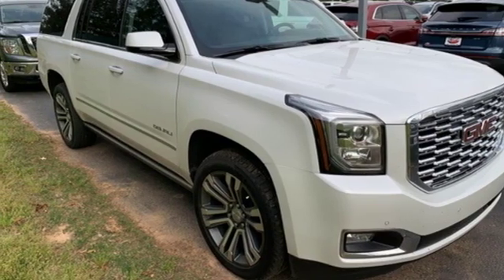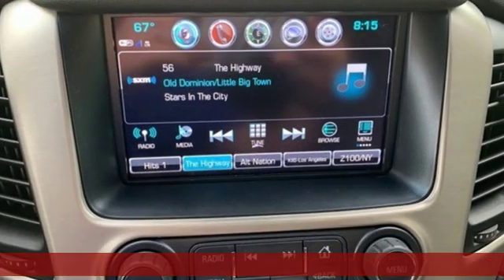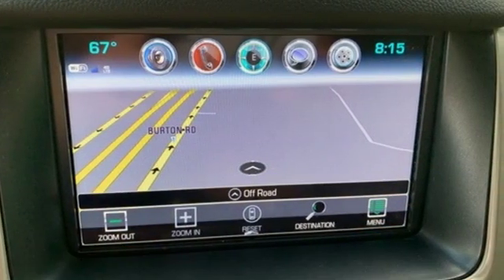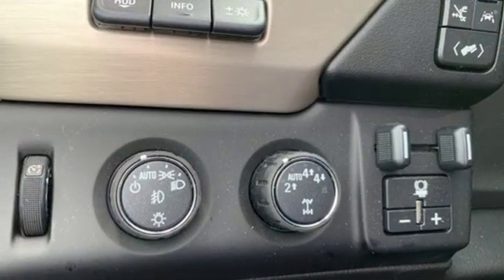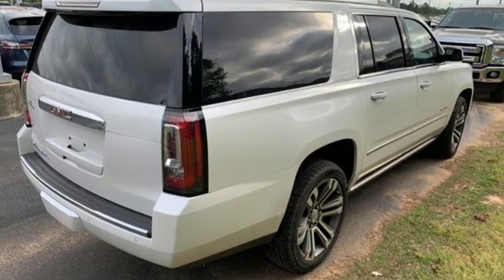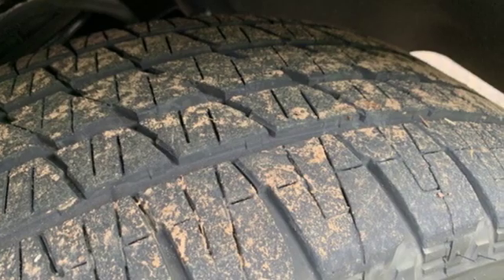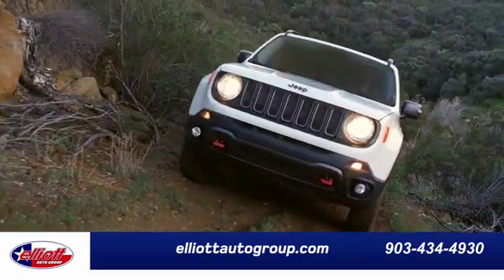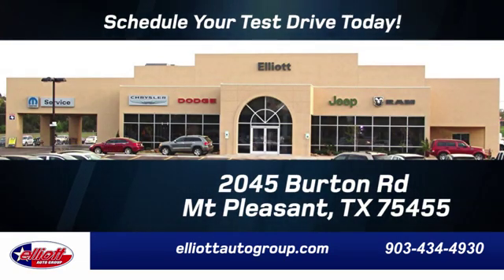Used 2019 GMC Yukon XL Mt Pleasant TX Sulphur Springs, TX F7069A - SOLD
Year: 2019
Make: GMC
Model: Yukon XL
Trim: Denali
Engine: EcoTec3 6.2L V8
Transmission: 10-Speed Automatic with Overdrive
Color: White
Interior: Jet Black
Mileage: 7497
Stock #: F7069A
VIN: 1GKS2HKJ8KR119747
**1 OWNER**, **NAVIGATION**, **SUNROOF**, **LEATHER**, **REAR ENTERTAINMENT CENTER**, **HEATED / COOLED SEATS**, **TOWING PACKAGE**, **V8**, **2ND ROW BUCKET SEATS**, **4X4**.brbrWhite Frost Tricoat 2019 GMC Yukon XL Denali 4WD 10-Speed Automatic with Overdrive EcoTec3 6.2L V8brbrRecent Arrival!

Address:
2045 Burton Rd.